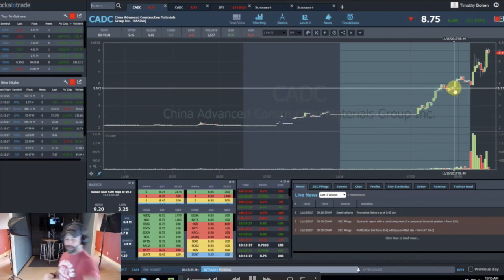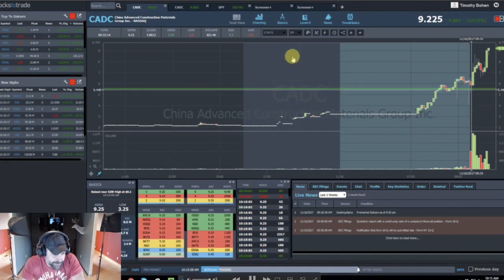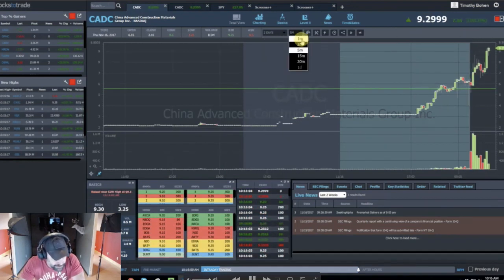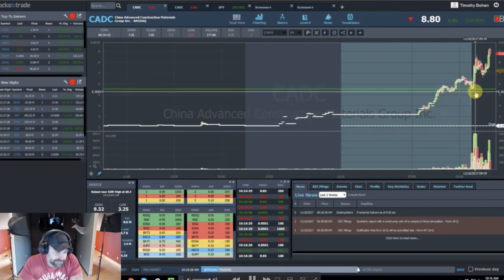Jonk Duz PennyStocking Week 42 (Tim Sykes challenge Highlights)